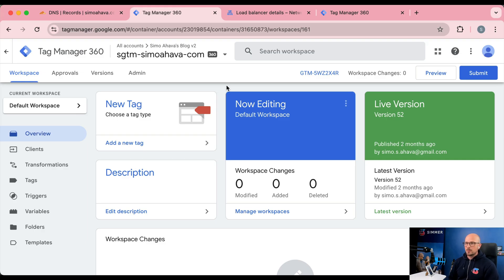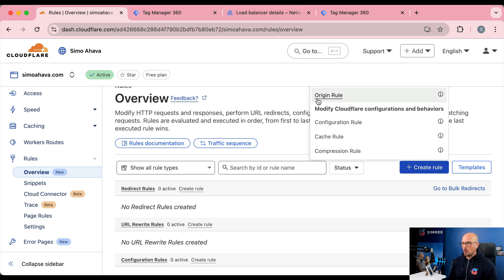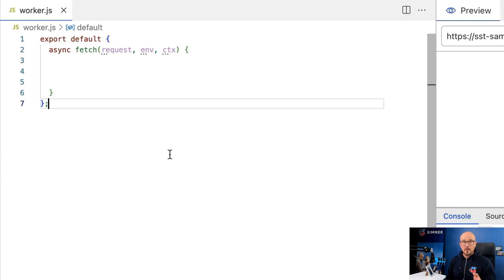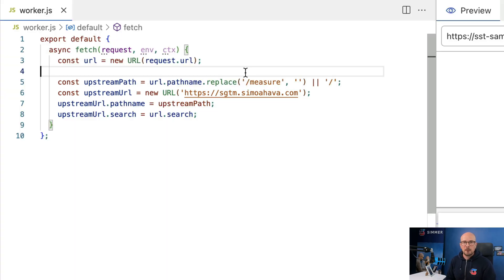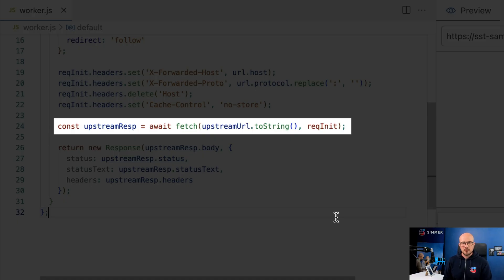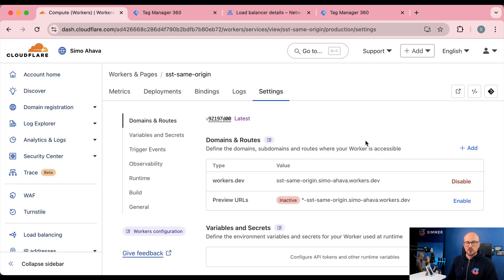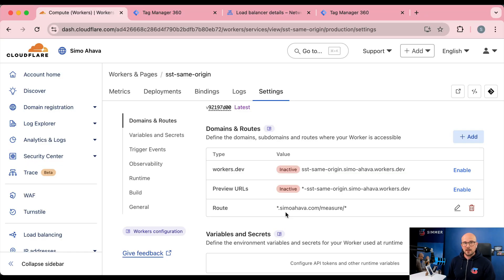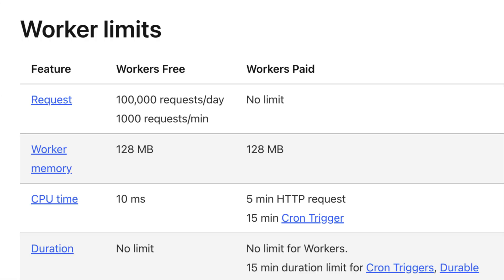How do I configure a same-origin deployment for server-side Google Tag Manager?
A popular question when it comes to server-side Google Tag Manager is how to deploy it. Should you use a subdomain setup or should you go for a same-origin, subfolder deployment. The latter is more involved and difficult, but it might be worth the effort.

A same-origin deployment for server-side Google Tag Manager means that the server-side GTM endpoint responds in a subfolder of your website itself.

for example, a same-origin deployment of server-side GTM could deploy the container This is in contrast to a subdomain setup, which might deploy server-side GTM on measure.teamsimmer.com, for example.

In this video and the accompanying blog article, I'll show you how to set up a same-origin deployment using the FREE Cloudflare plan.

The main prerequisites are that your website is already being proxied by Cloudflare and that you have an existing server-side Google Tag Manager deployment in place.

Visit the following blog post for a more comprehensive walkthrough together with screenshots, code snippets, and additional resources.

KEY MOMENTS
00:00 Intro
00:15 The question we'll be discussing in this video
00:22 Subdomain vs. same-origin deployment
01:38 Requirement: SGTM deployment
02:42 Requirement: Cloudflare proxy
03:08 Origin Rules require Cloudflare Enterprise
03:37 Create a Worker
04:41 Edit Worker JavaScript
05:34 Map incoming request to outgoing request to SGTM
06:40 Build the configuration object for the outgoing request
07:30 Add custom Host and Protocol headers to the request
08:46 Generate the outgoing request and return a response
09:37 Deploy and configure Worker route
10:46 Update client-side Google Tag with new SGTM path
11:12 Update SGTM Preview to use the new SGTM path
11:32 Test the setup with Preview mode
12:59 Summary

To follow the steps in more detail and to find the Worker code we use in the video, please read the following article on the Simmer Blog:

RESOURCES
⭐ Custom Domain Configuration (Google Developers)

LINKS
🔗 Server-side Tagging In Google Tag Manager (online course)